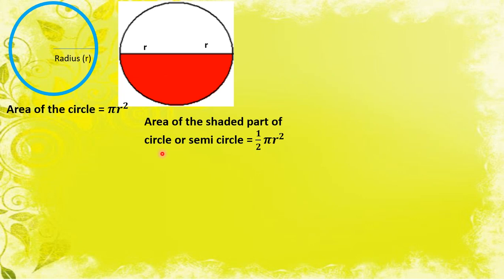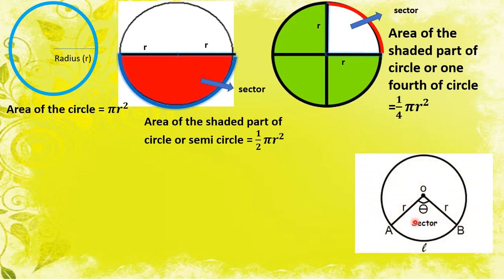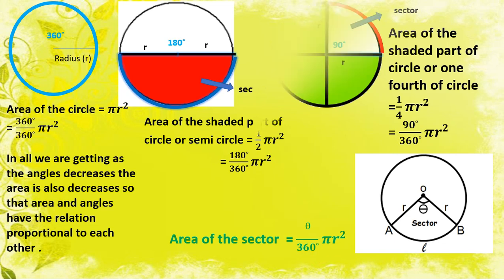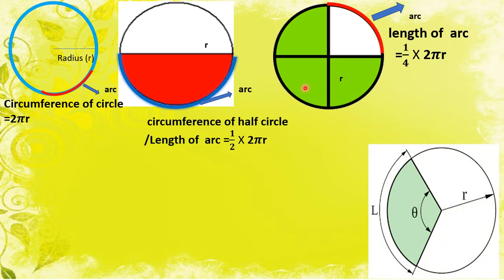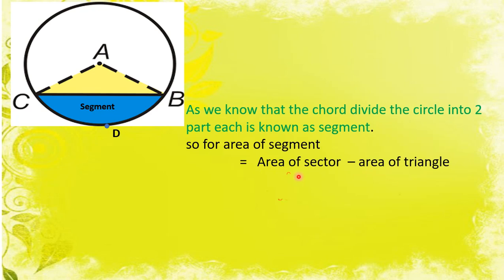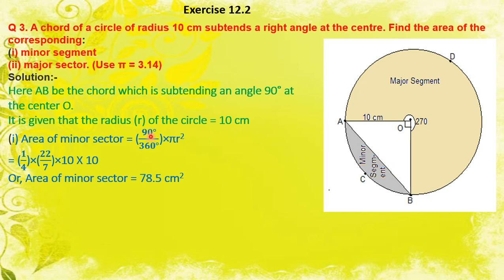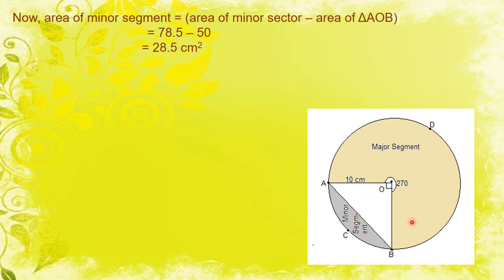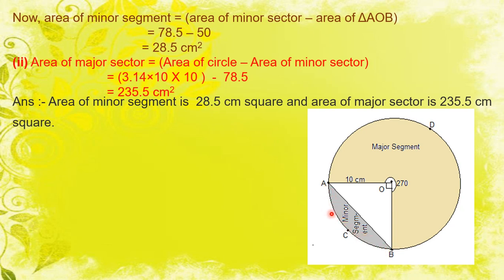Class x// Area of sector segment and length of arc// part 2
NCERT//MATHEMATICS X/Chapter 12 Area related to circle// concept of area of sector , area of segment and length of arc